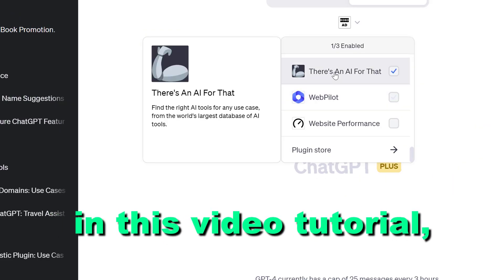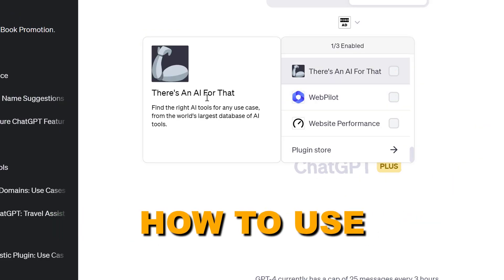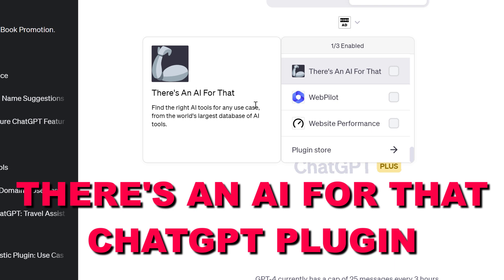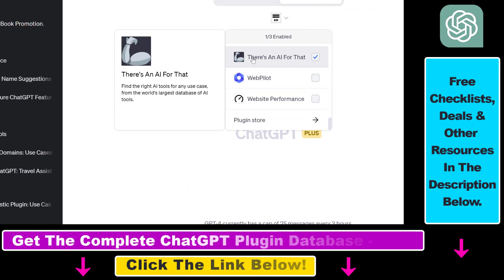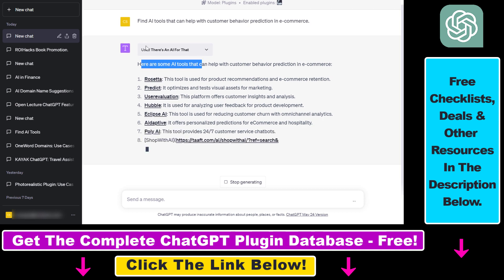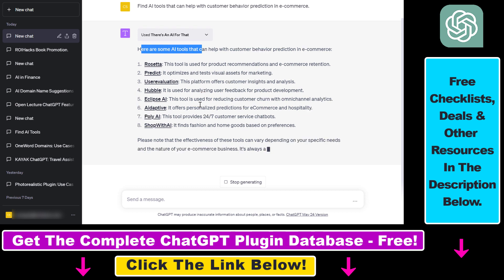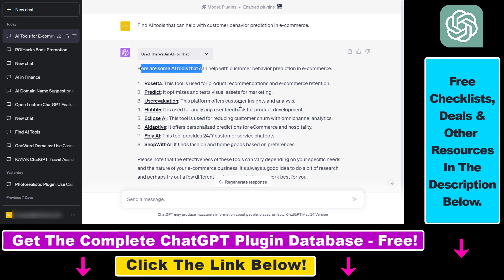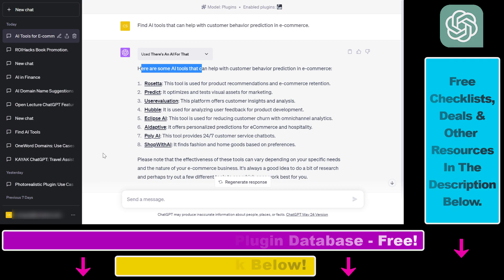How To Use There's An AI For That ChatGPT Plugin?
. - Learn how to There's An AI For That ChatGPT plugin.

There's An AI For That ChatGPT plugin tutorial with best prompts